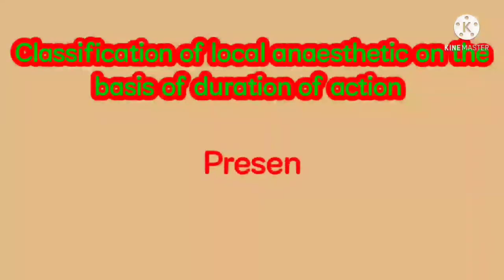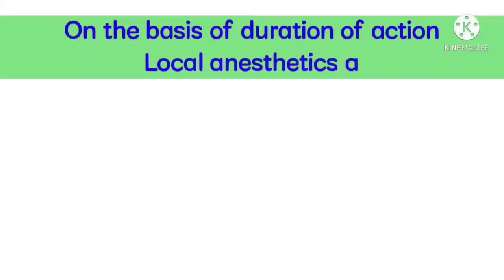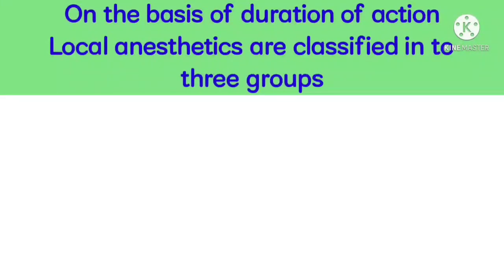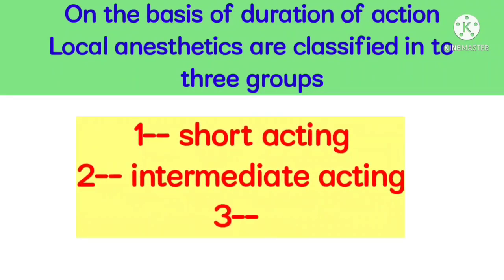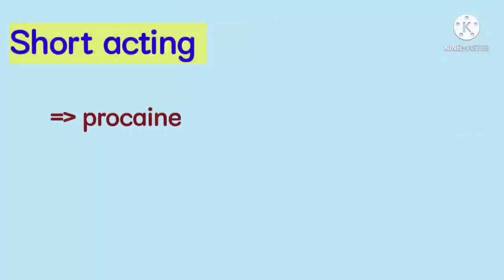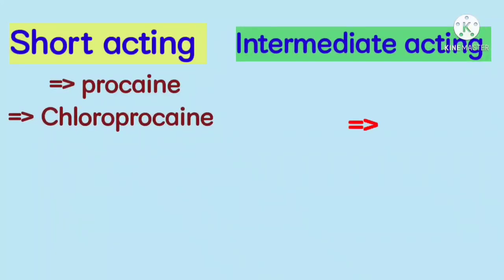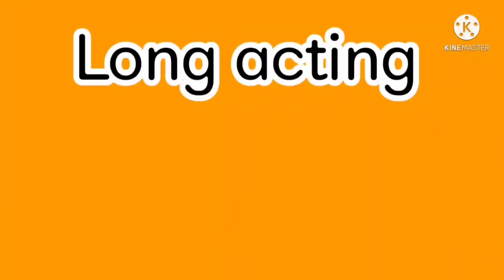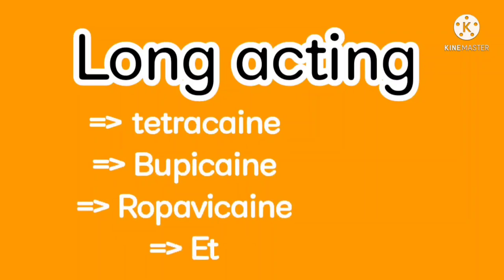classification of local anaesthetic on the basis of duration of action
classification of local anaesthetic on the basis of duration of action ‎@Anaesthesia with babar

In this vedio I have presented three groups of local anaesthetic on the basis of duration
Short, intermediate and long acting